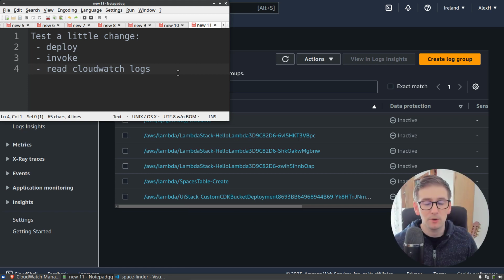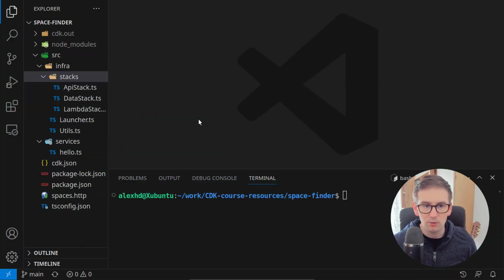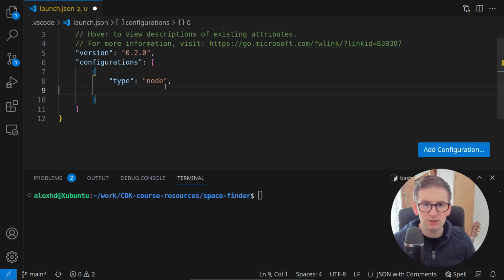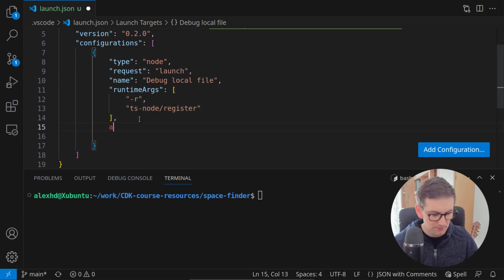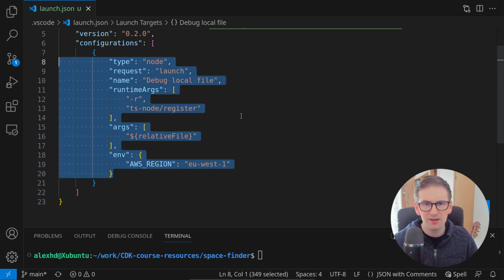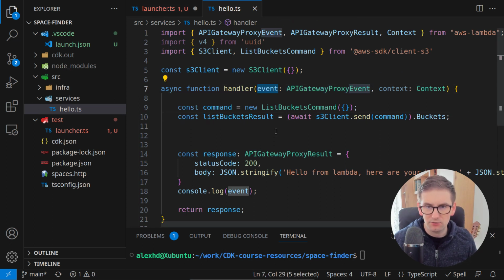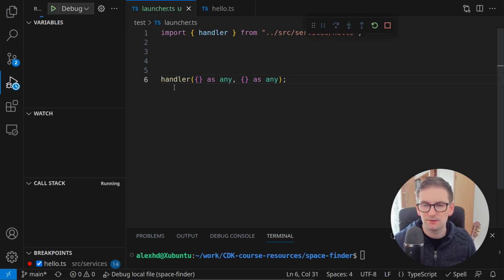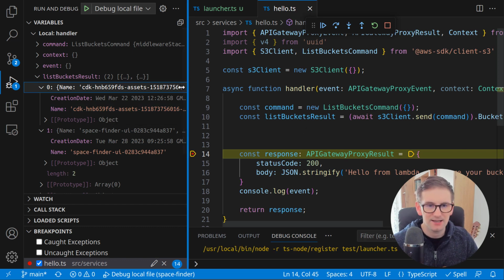Debugging AWS typescript lambdas